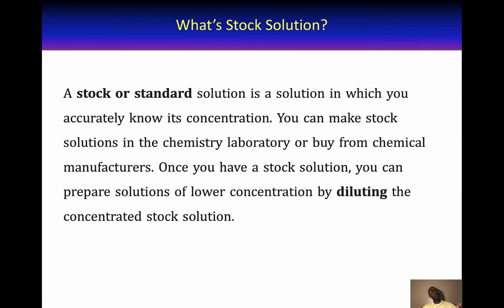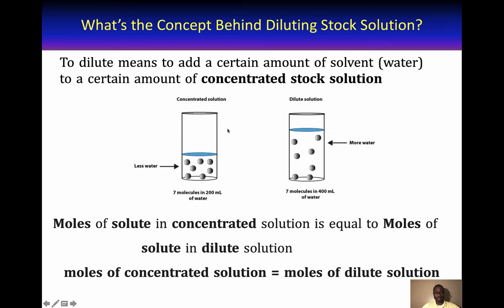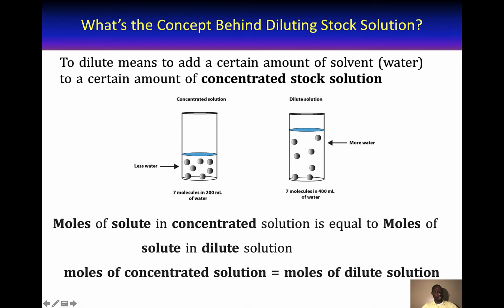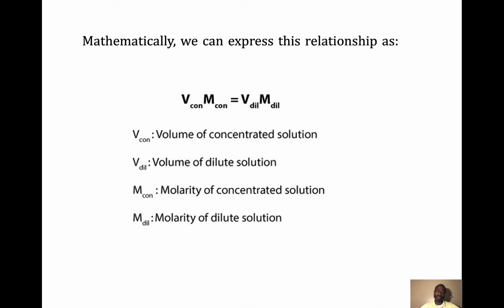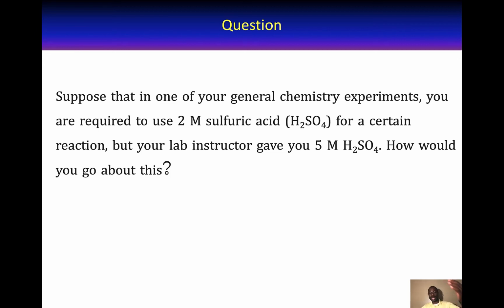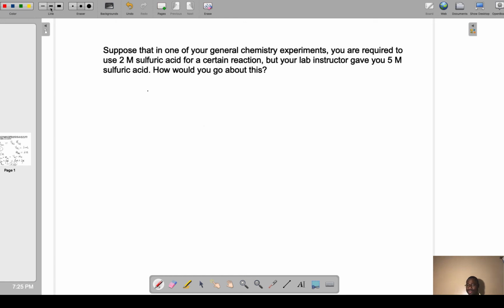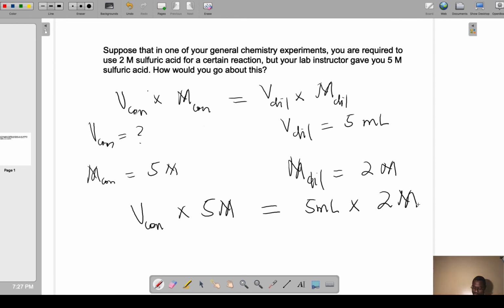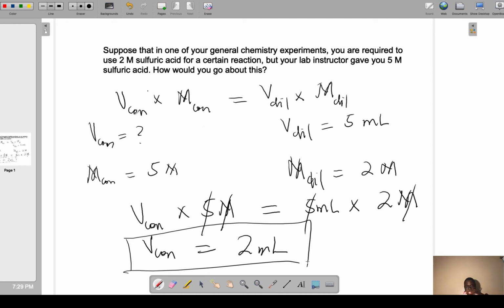How do you prepare solution from stock solution?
In this video, you will learn the concept of dilution, and how to prepare dilute solution from stock solution. Also, you will learn how to use the dilution formula to calculate the amount of stock solution required to prepare your dilute solution.